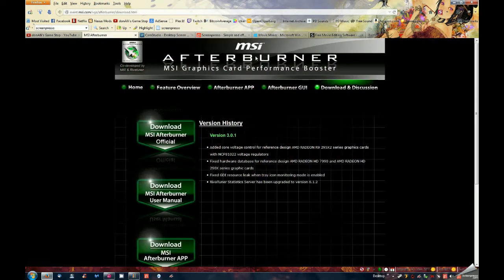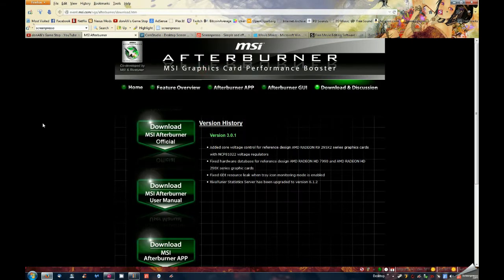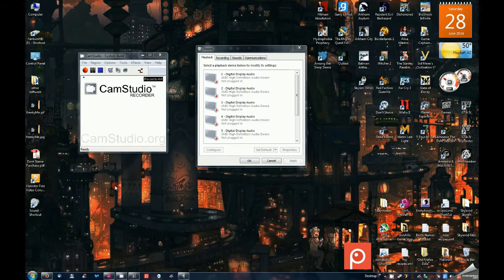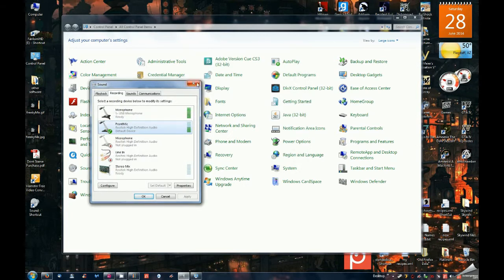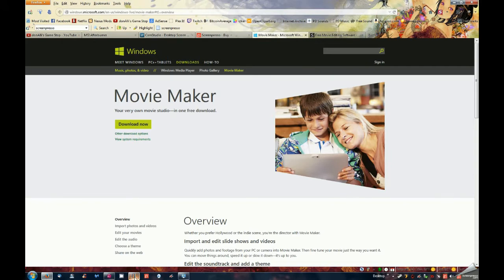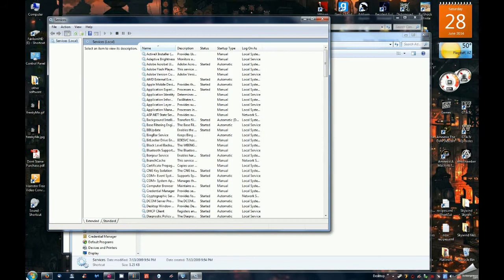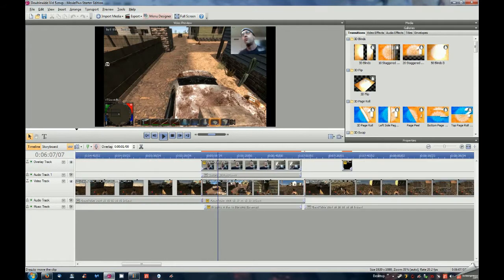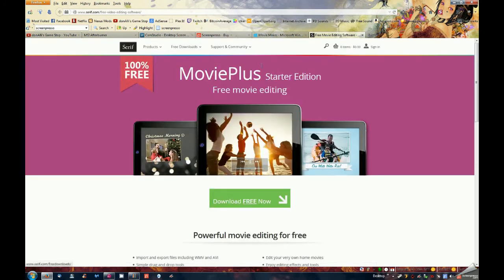How to make your own videos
A tutorial on how to get and use the software you need in order to record your own videos of gaming, desktop tutorials, etc (with free software). Start your own youtube channel, make videos for family, Create unique video presentations and learn a new skill. In this tutorial I show you what to get, the basic of how to use it, and how some aspects of the software works.

Software discussed in the video:
MSI Afterburner